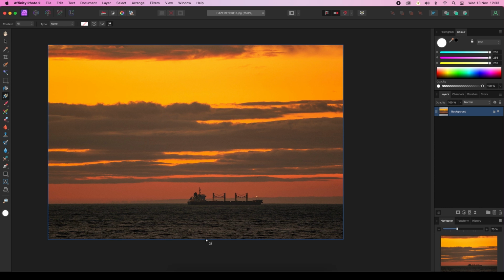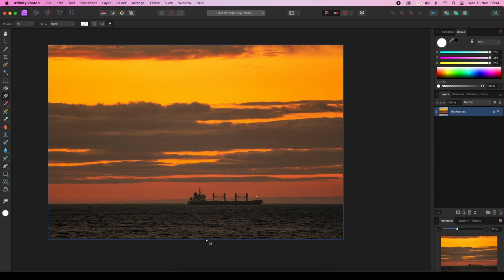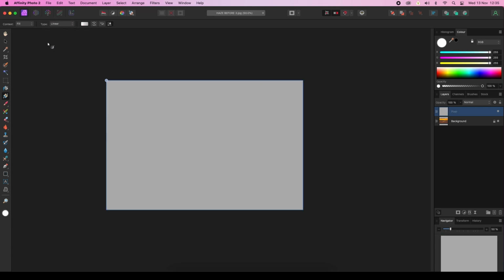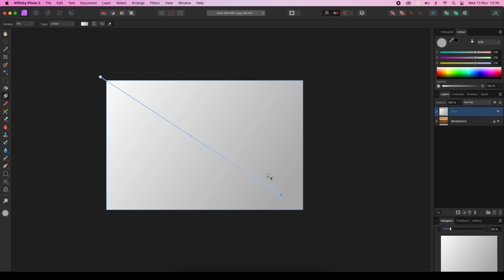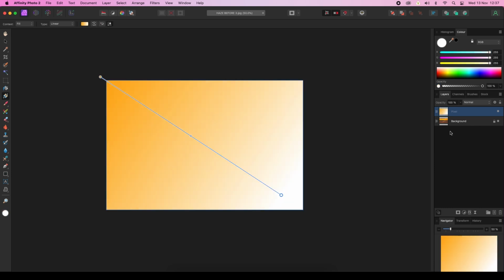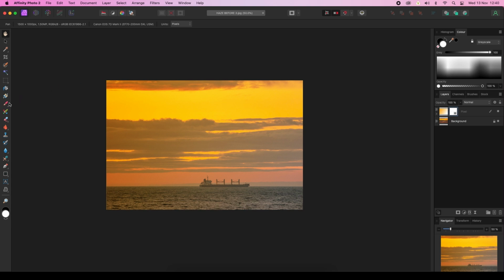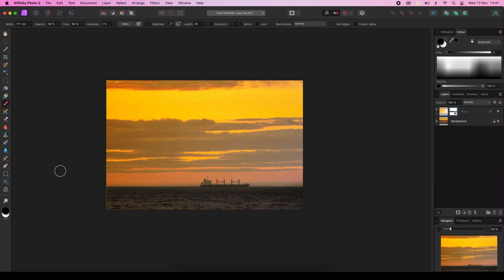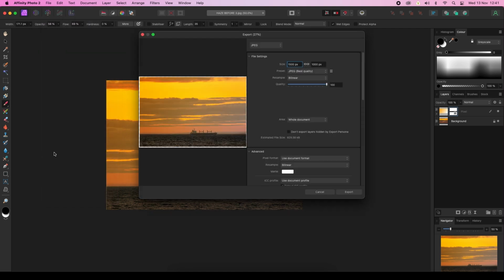Affinity Photo Tutorial - Adding Haze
This is a supplement to the full article in issue 225 of Professional Photo

While natural haze can add a gorgeous ethereal feel to your scene, it tends to be highly unpredictable. Matty shows how you can get around this issue by using the tools on board Affinity Photo 2 to create a believable misty effect any time you want, simply by following a series of straightforward steps.